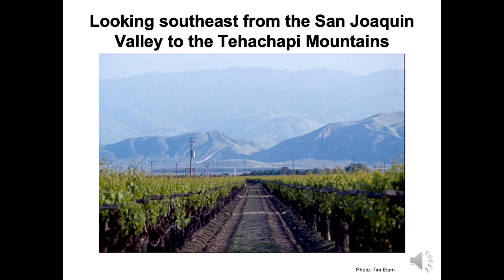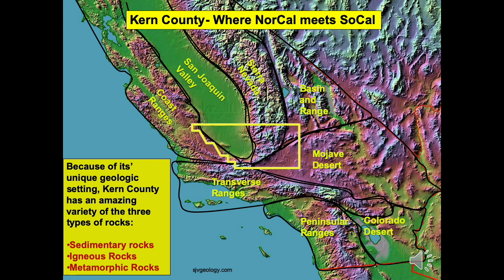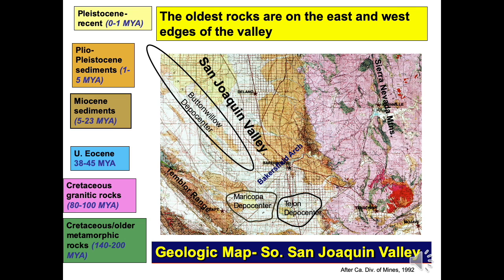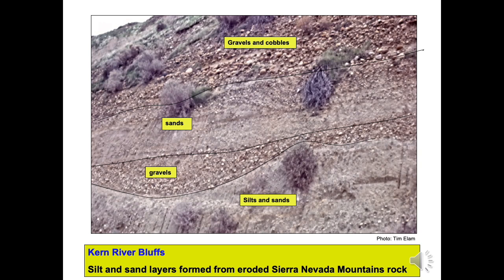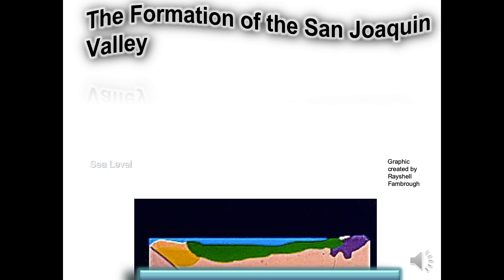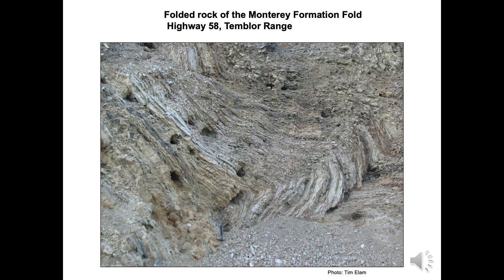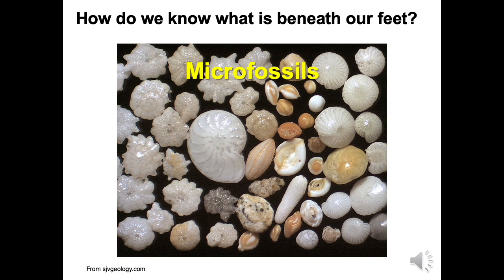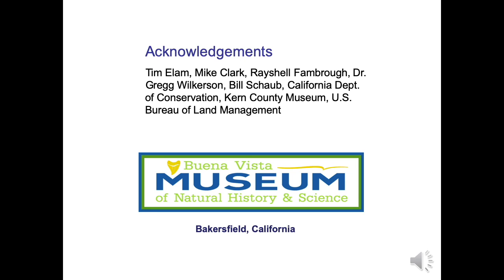Geology of the San Joaquin Valley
Learn about the geology of the San Joaquin Valley in this installment of BVM's Earth Science Video Series.